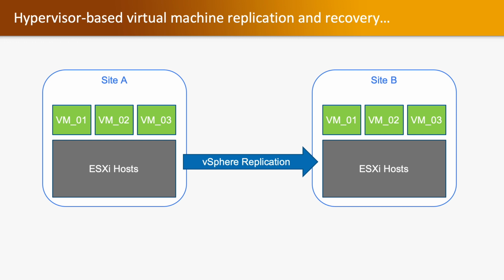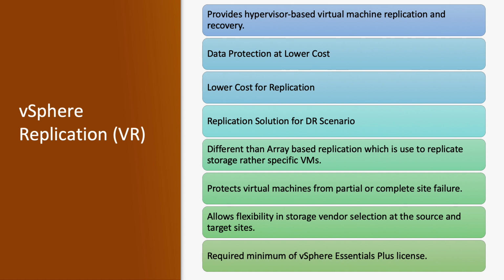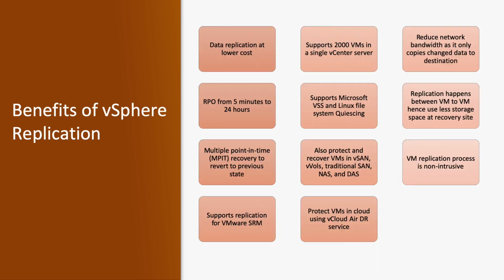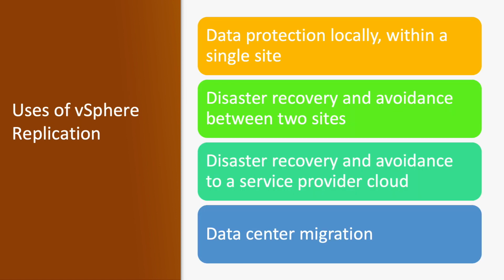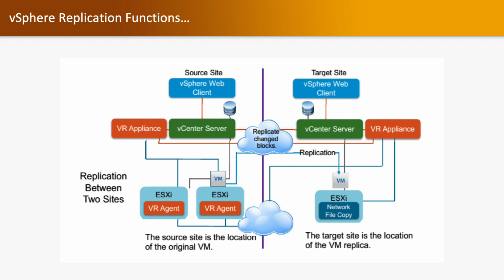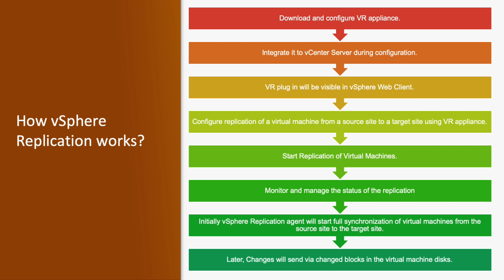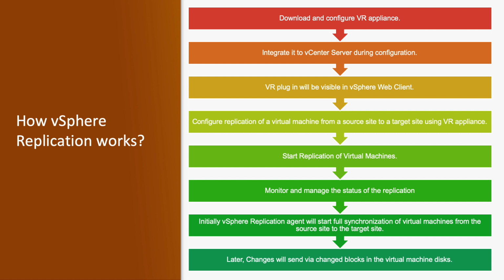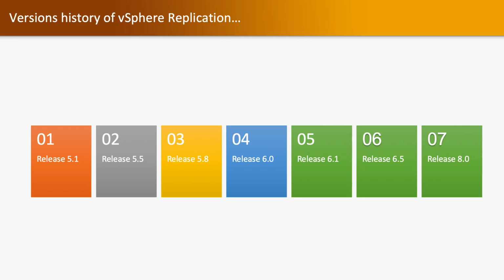7.4 Understanding of vSphere Replication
What is vSphere Replication?
Benefits of vSphere Replication
Components of vSphere Replication
Use cases of vSphere Replication
How vSphere Replication Works?
Different versions of vSphere Replication